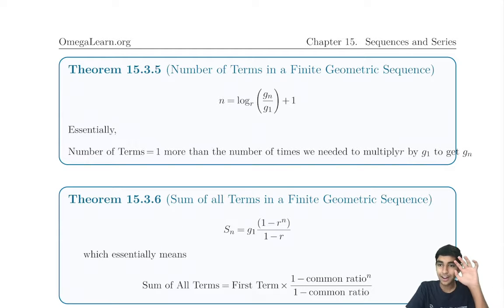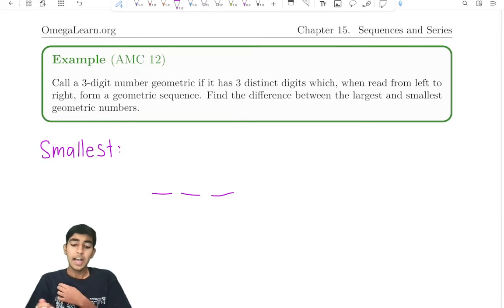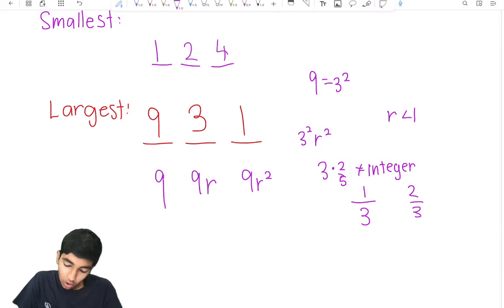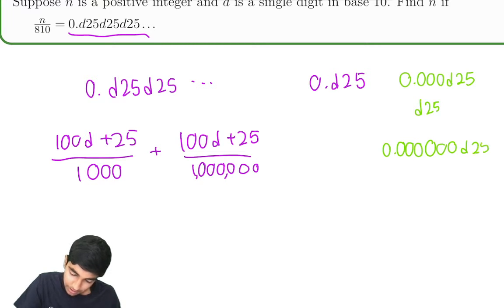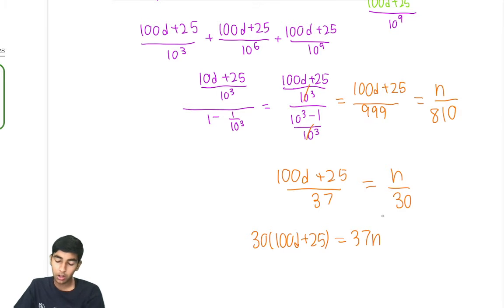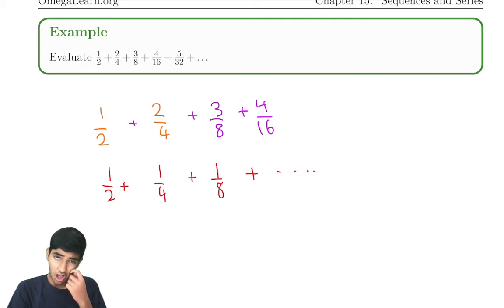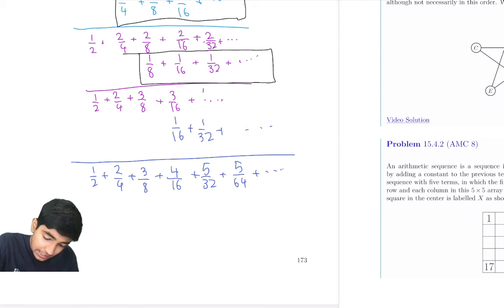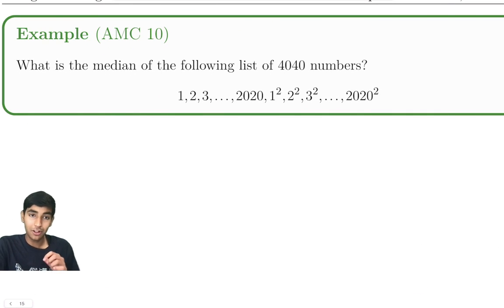The Common Ratio Sequences - Mastering AMC 8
In this video, we will cover Geometric Sequences on the AMC 8.